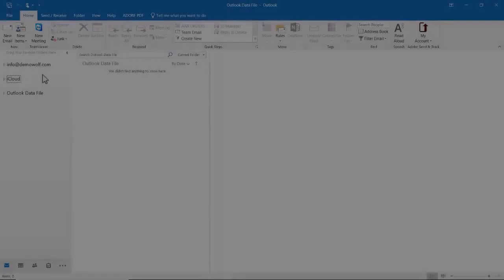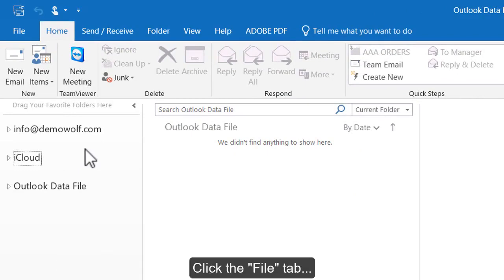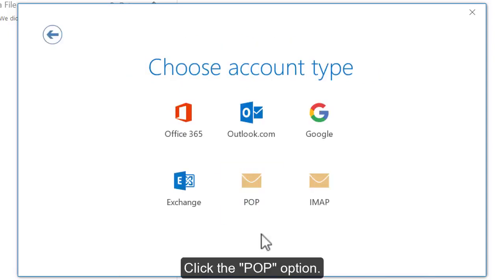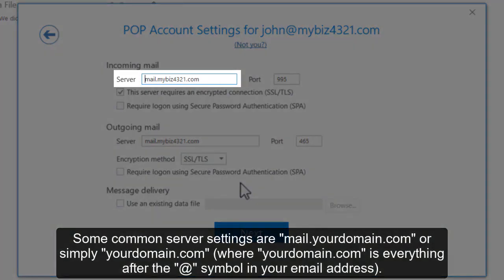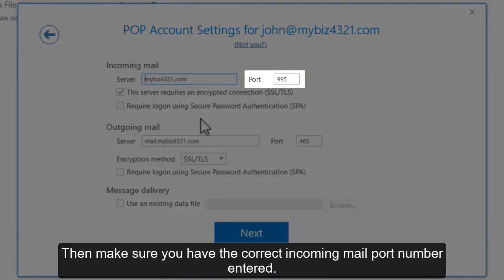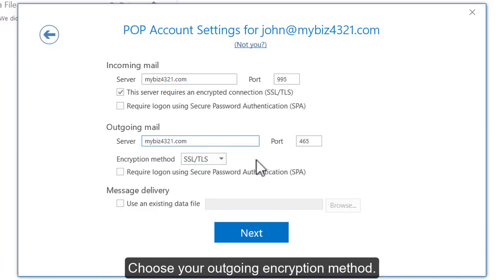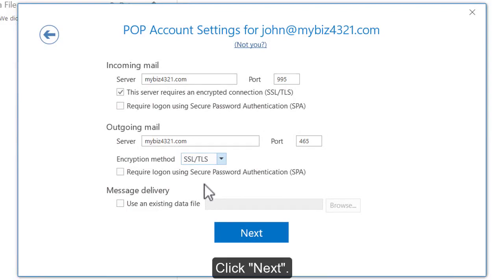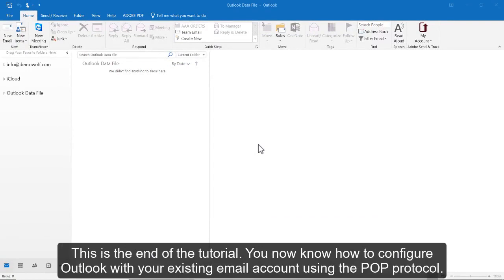How to configure a POP email account in Outlook 2016?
This video assumes you already have an existing email account created with your host or email provider or you've created your own in your hosting control panel.

Now let's learn how to configure Outlook with your existing email account using the POP email protocol.

Click the File tab...

... then click Add Account.

Click to set the account up manually, then click Connect.

Click the POP option.

This is where you have to define your server settings for both your incoming and your outgoing mail.

For these settings, you should refer to the documentation where you have your email account setup.

Once you know what they should be, enter your incoming server name.

Choose whether your server requires an encrypted connection...

Then make sure you have the correct incoming mail port number entered.

If you chose an encrypted connection, then your incoming port number for the POP protocol should be 995. Otherwise, it should be 110.

Next, enter your outgoing server name... again, make sure you check your email documentation for exactly what this should be.

Choose your outgoing encryption method.

If you choose SSL/TLS encryption (which is recommended in most cases), your port number should be 465 for outgoing mail, otherwise, port 587 is commonly used for unencrypted outgoing mail.

Click Next.

Enter the password for your email account, then click Connect.

Then click Done.

That's it! We've successfully configured Outlook to send and receive email using our email account.